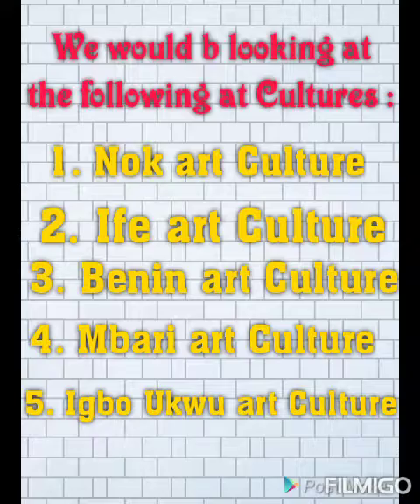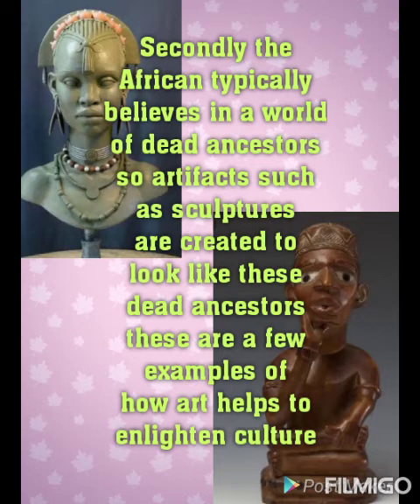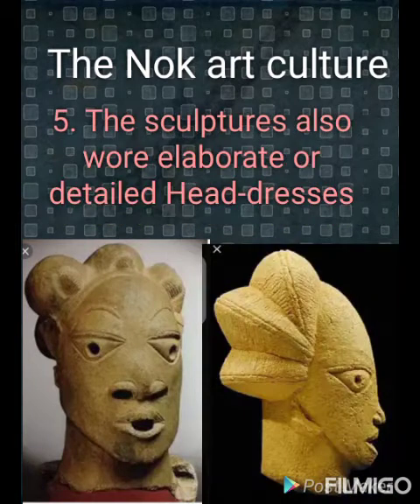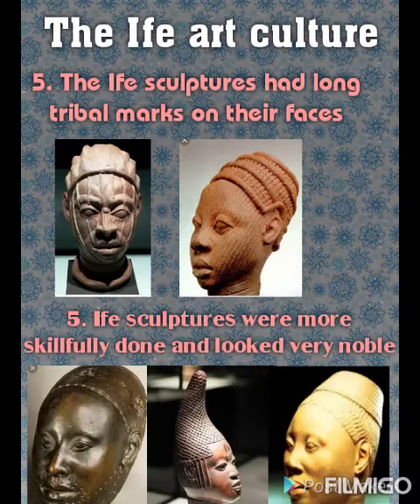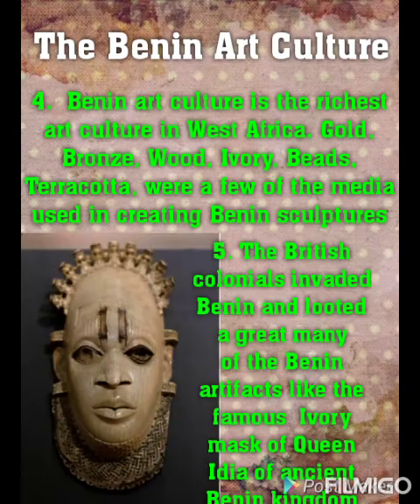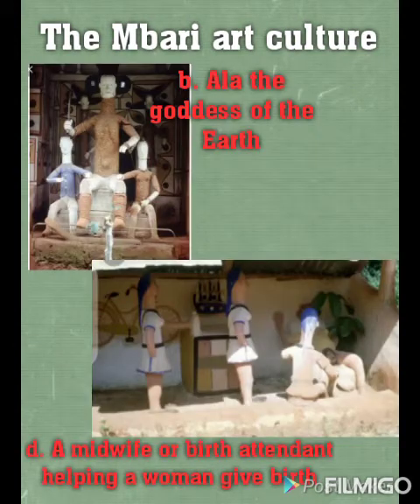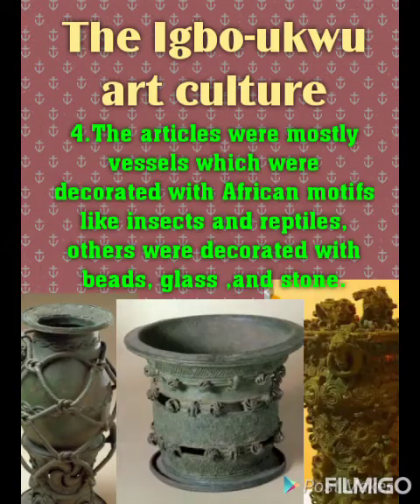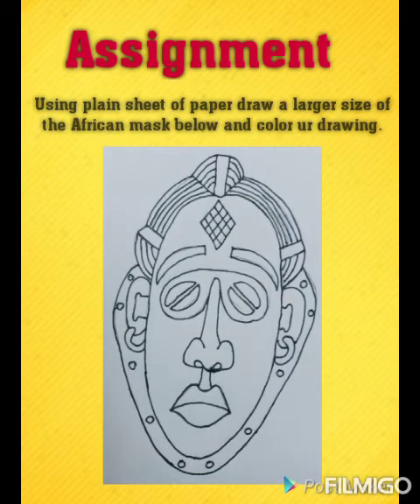Michaels online Creative art tutorials for junior secondary students Topic: Nigerian cultural Art